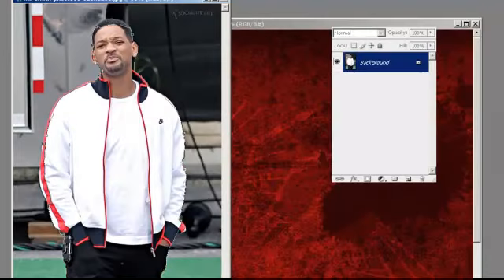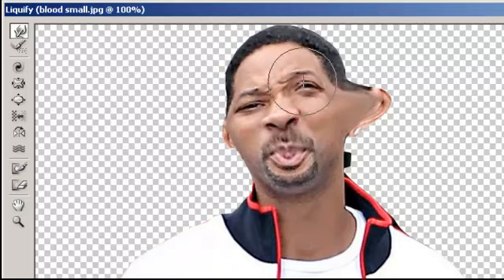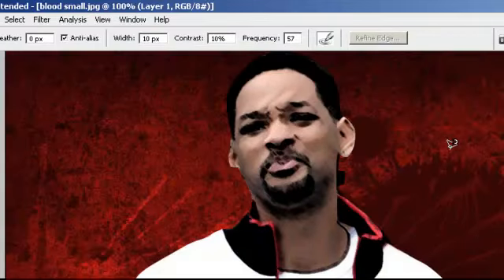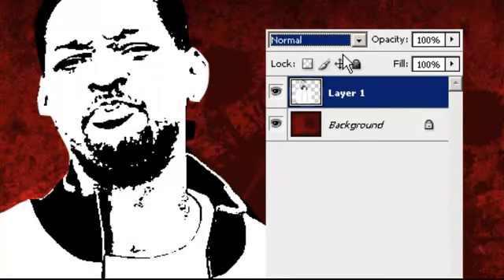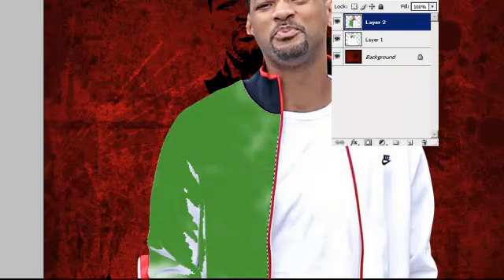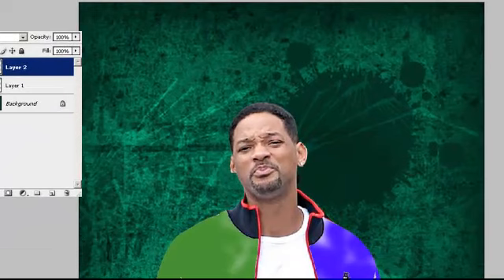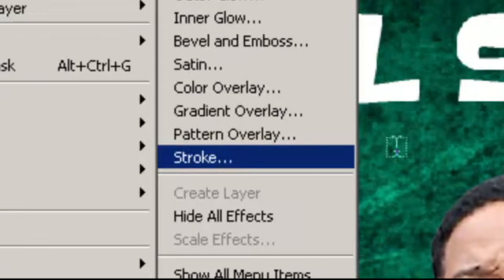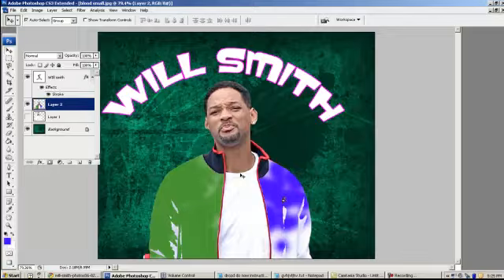review of semester 1